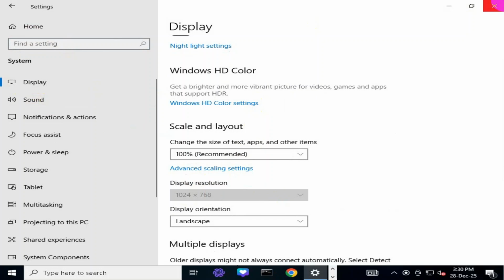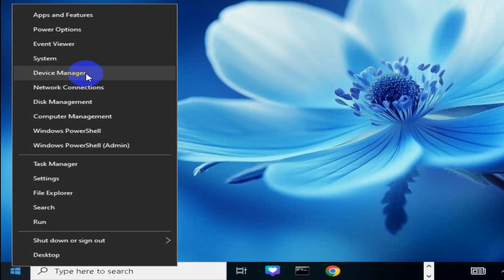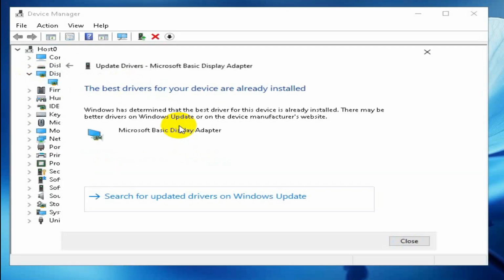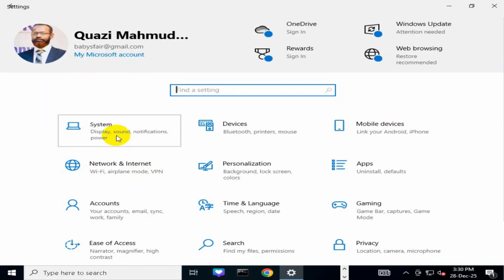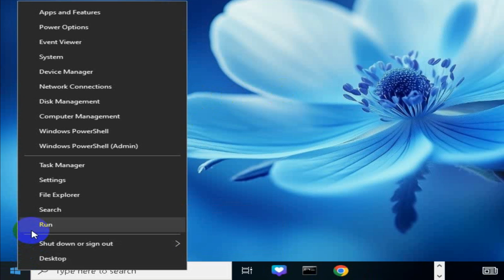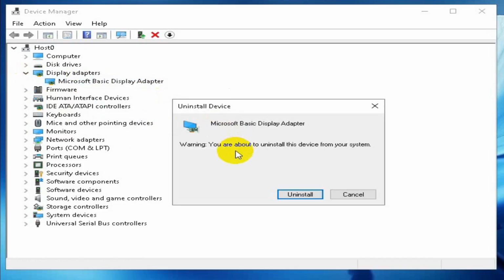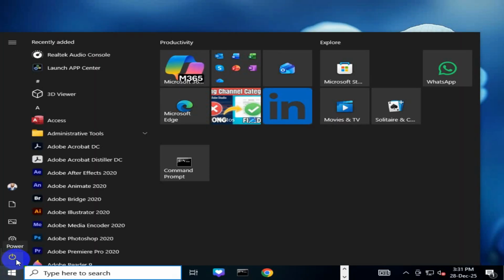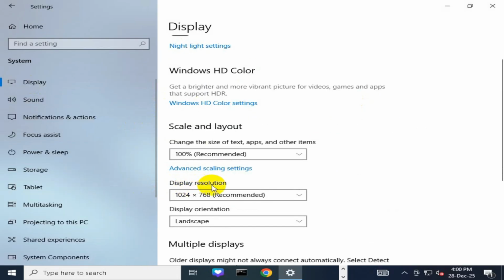How to Fix Screen Resolution Problem in Windows 11/10 (2026 Guide)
Is your Windows 11 or Windows 10 screen looking blurry, stretched, or is the resolution setting greyed out? In this video, I’ll show you exactly how to fix screen resolution problems step-by-step. Whether you just installed a new update or your monitor isn't being recognized, these 5 methods will get your display back to crystal clear 4K or 1080p.

In this video, you will learn:
✅ How to change resolution in Windows Settings.
✅ How to fix a "Greyed Out" resolution dropdown.
✅ How to update Graphics Drivers (NVIDIA, AMD, Intel).
✅ How to use "Advanced Display" to force the correct refresh rate.
✅ A secret keyboard shortcut to reset your graphics card instantly!